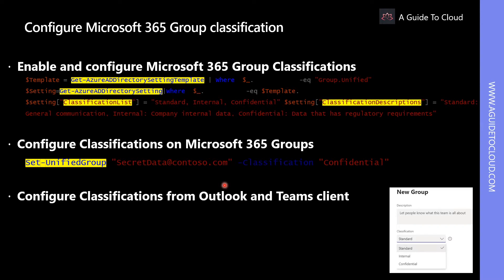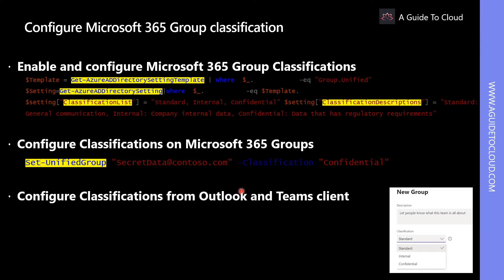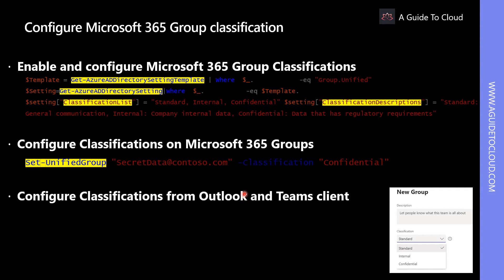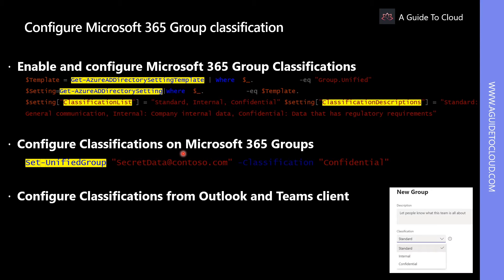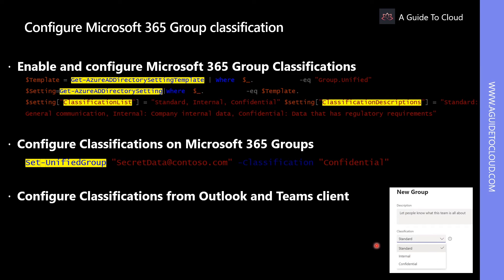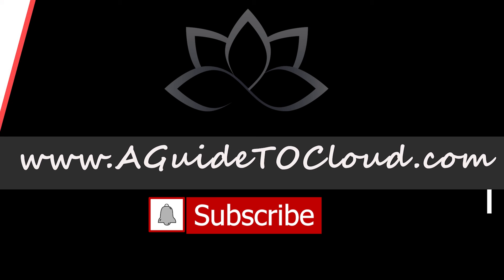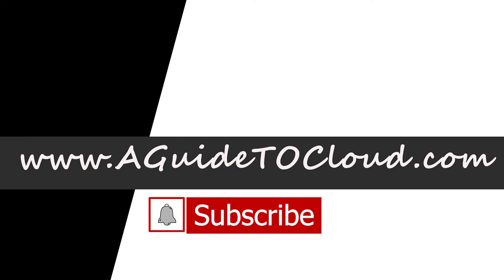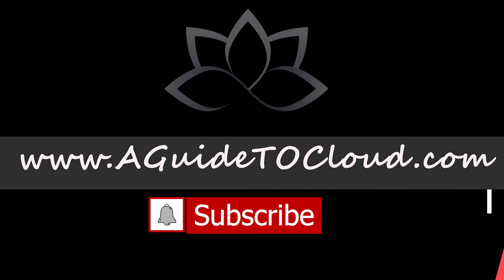MS-700 Exam EP 21: Classification in Microsoft 365 Groups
⏰ Timestamps:

00:00​​ ⏩ Introduction
00:26​​ ⏩ Configure Microsoft 365 Group Classification